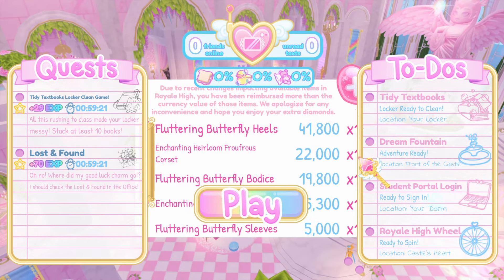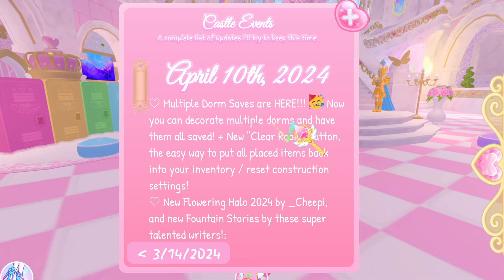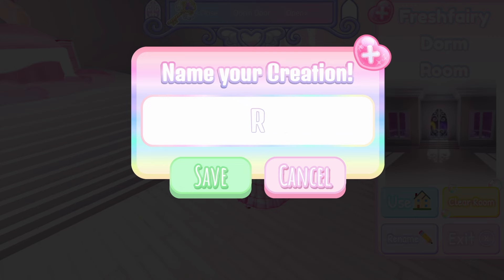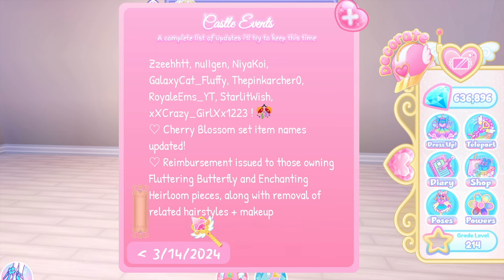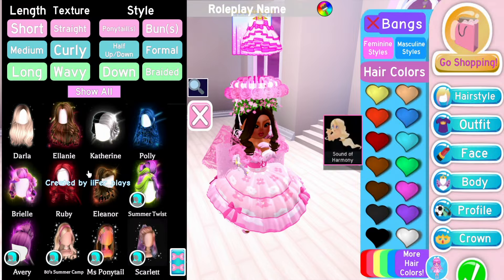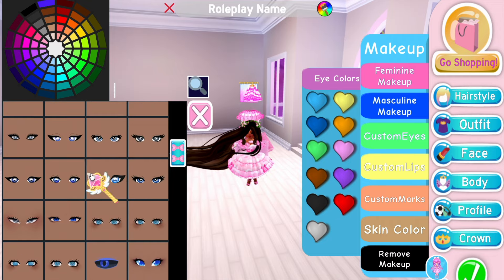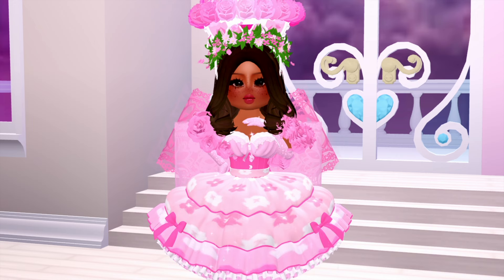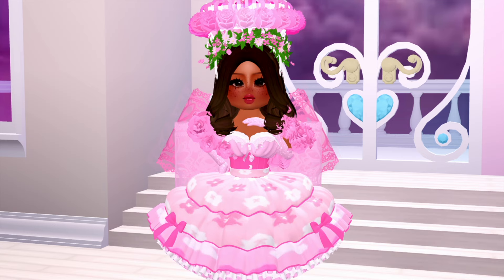TWO SETS JUST GOT REMOVED FOREVER... MULTIPLE DORMS + MORE! | Royale High 👑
💗 Hello Bunnies! I cannot believe they removed two beloved sets!! I wonder why this happened? Anyways, the rest of the update was pretty good, and I can't wait to see what else they come up with!

⭐ Game - Roblox Royale High

I GOT 100,000 DIAMONDS FROM THIS UPDATE... TWO SETS REMOVED! MULTIPLE DORMS + MORE! | Royale High